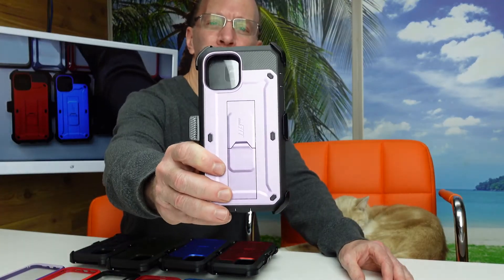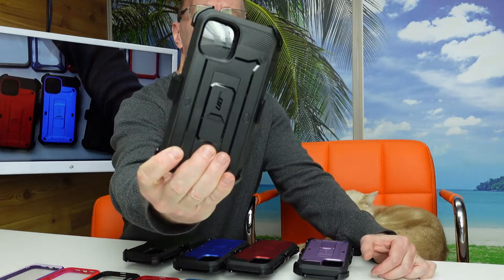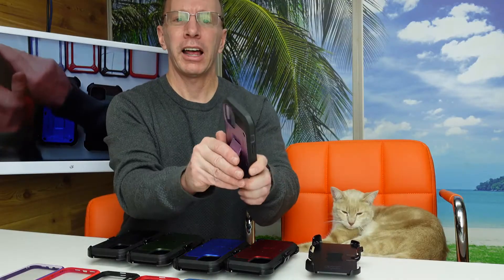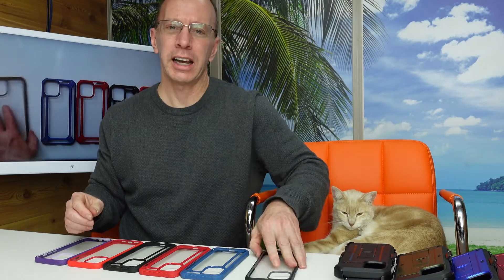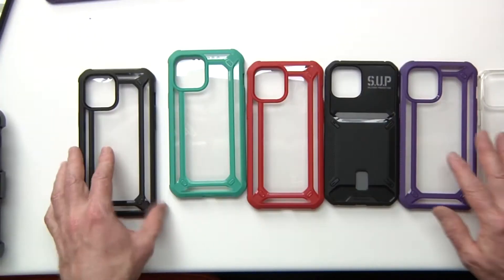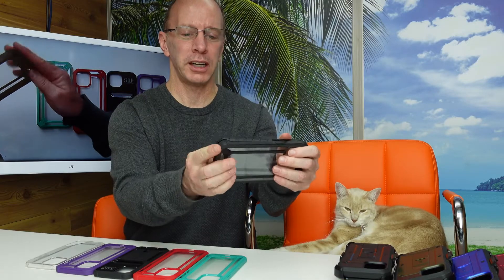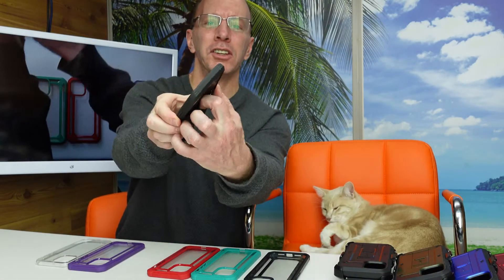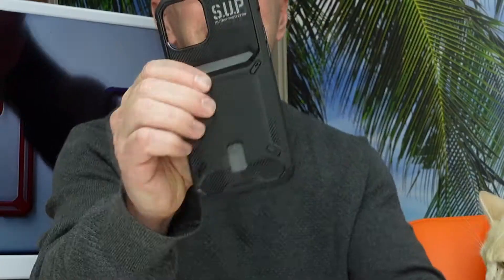18 NEW Cases for your iPhone 12 Pro | Super Fast Review | NEW COLORS NEW STYLES | Supcase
3 Minute review on 18 NEW cases for the iPhone 12 Pro. Supcase is one great company that makes tough and stylish cases for your phone.

Lights
Camera Stuff
Green Screen
Misc
12X12 White Balance Whte Card
Phone
Magnetic TOys
Playmags (the Best TOy EVER)